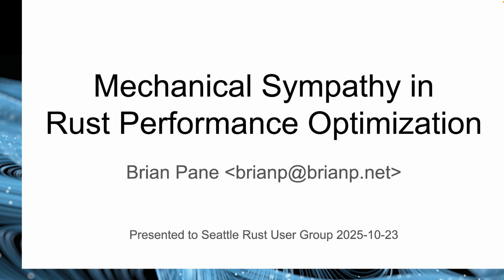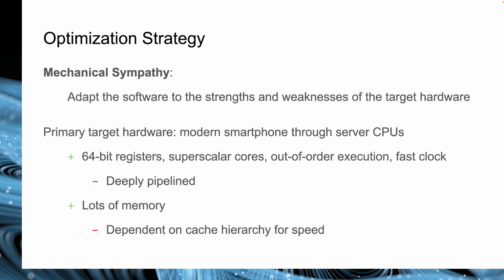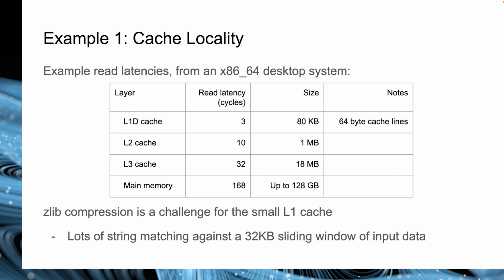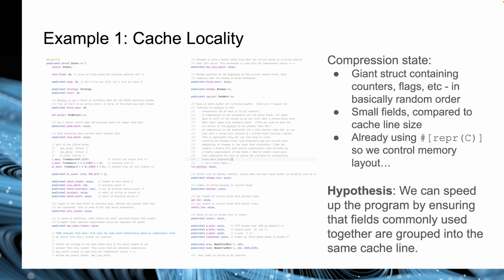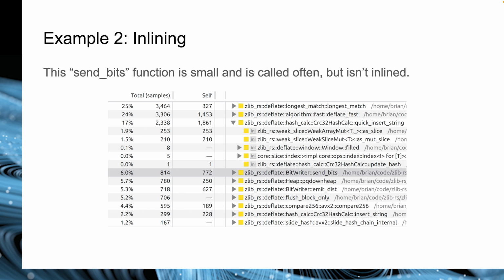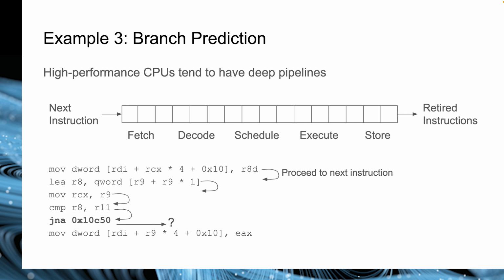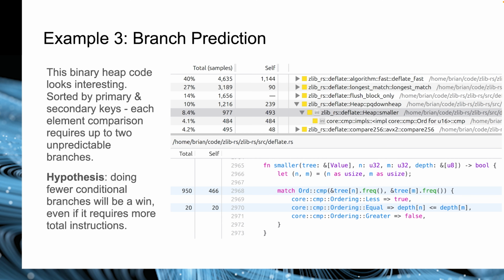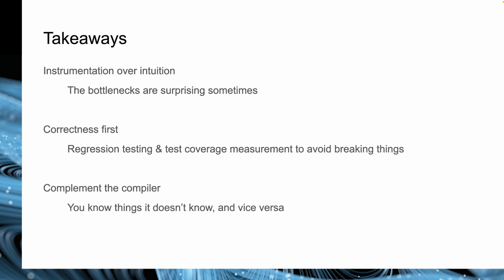Mechanical Sympathy in Rust Performance Optimization — by Brian Pane — Seattle Rust, October 2025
A discussion of how understanding the design tradeoffs of modern CPUs can help point the way to
software speedups, with examples from zlib-rs